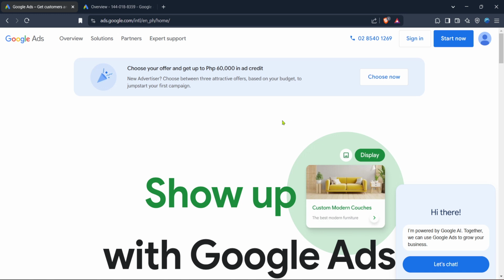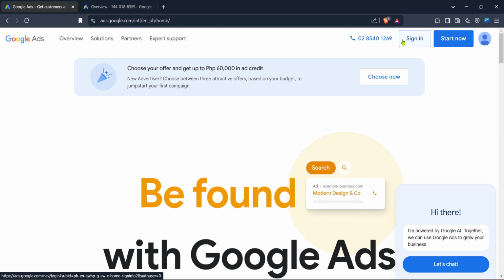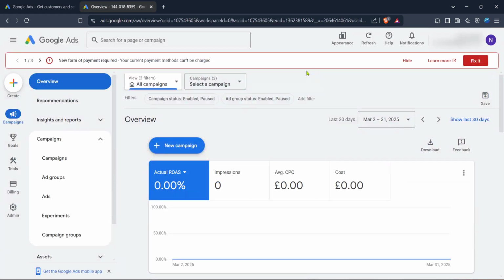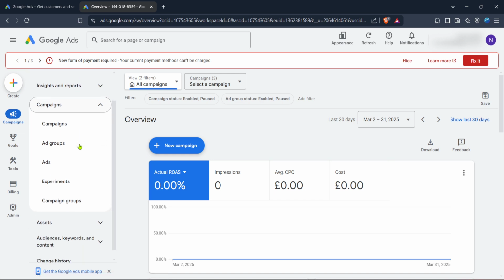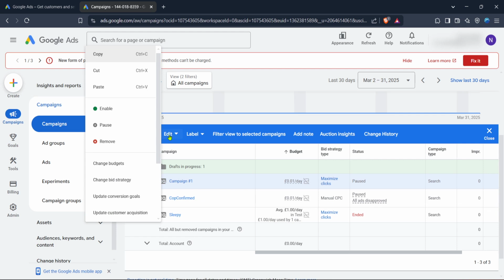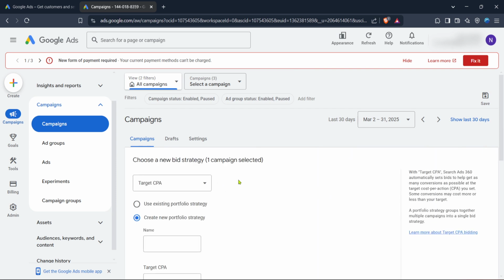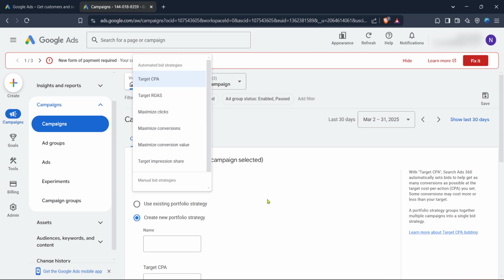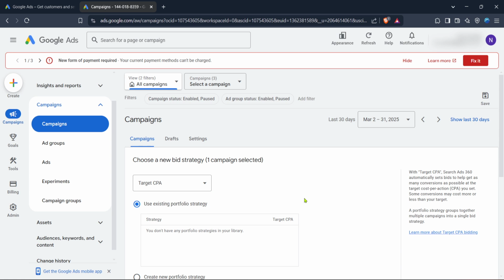How to Change Bid Strategy on Google Ads (Full 2025 Guide)